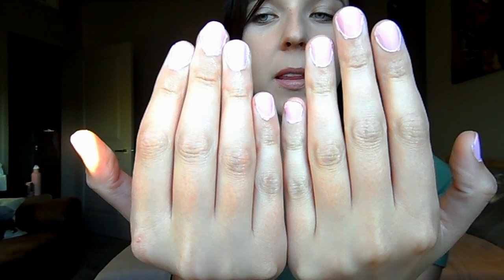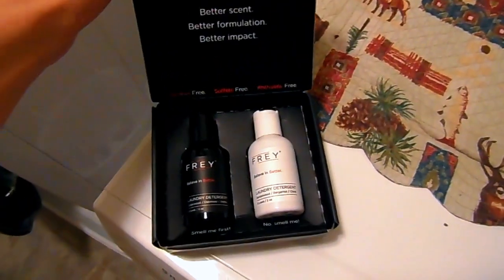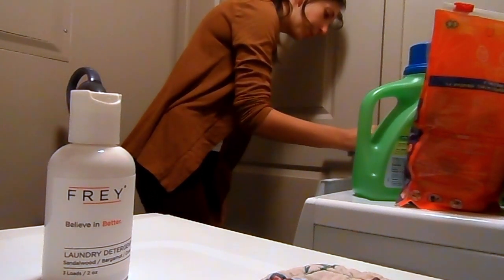Sampling September: Revlon + FREY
If you know me, which you just might based on my typical audience of three college friends and my mother, I absolutely love-love-love samples. This month, I got to try three rose-glow themed Revlon products for free through Influenster. Just to reiterate and cover all that legal stuff, I received these Revlon products complimentary from Influenster for testing purposes. myboldbeauty I also bought myself the $1 laundry detergent samples that have been popping up in sponsored posts all over social media for a while now, from a company called Frey.

I'm trying to think of a new username, so if you have any ideas, let me know in a comment!